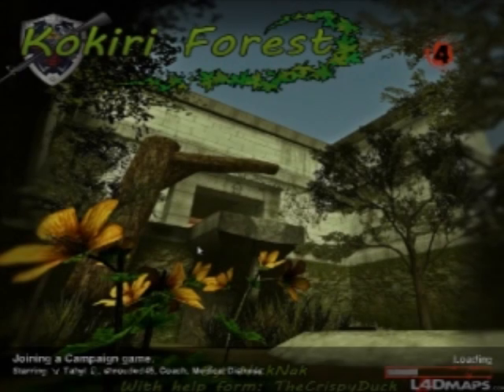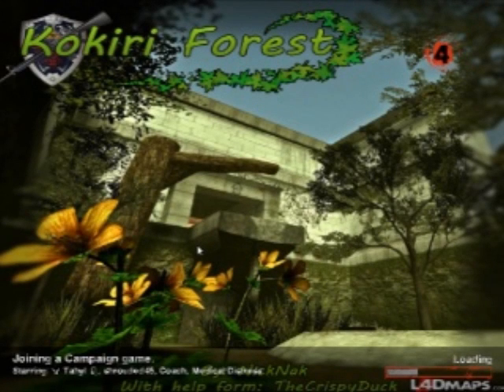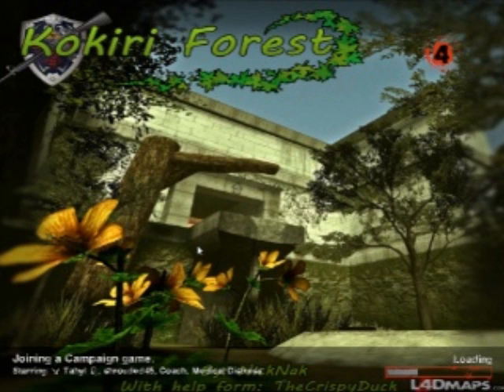Contest winner on my L4D Zelda play through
Congrats to Shadowlord9k